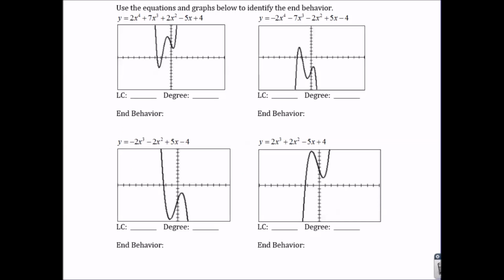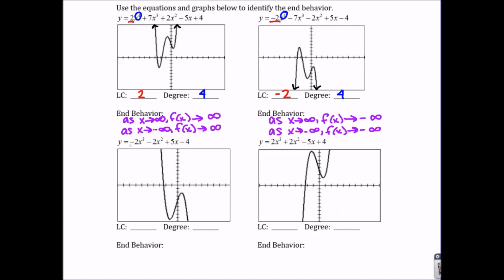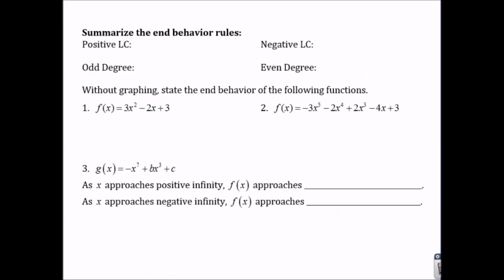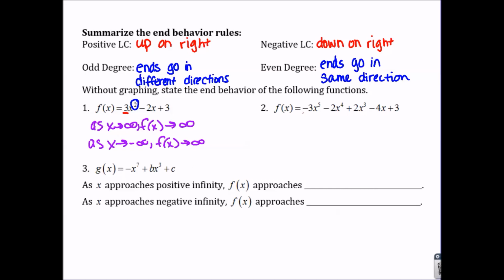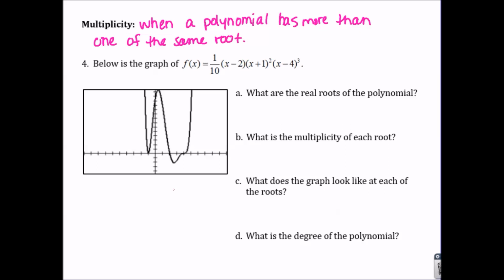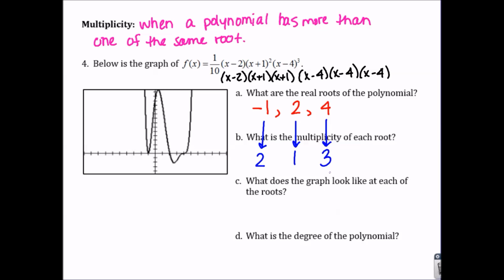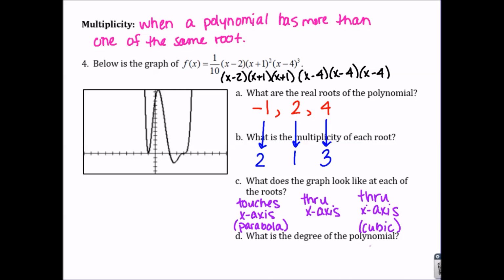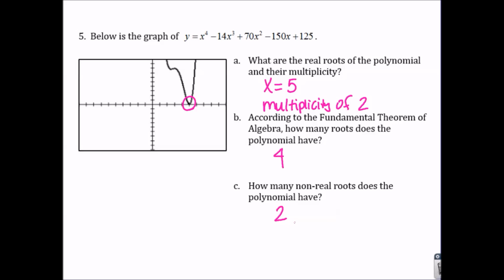Algebra 2 - Unit 4 - Day 4 - End Behavior and Multiplicity